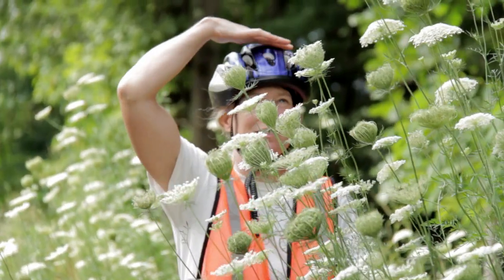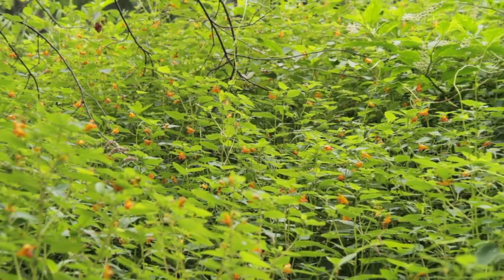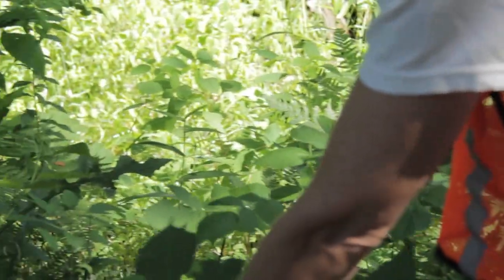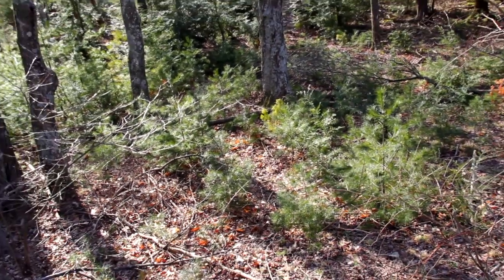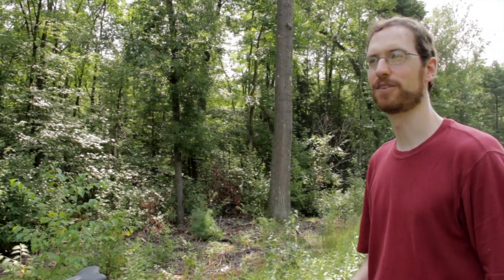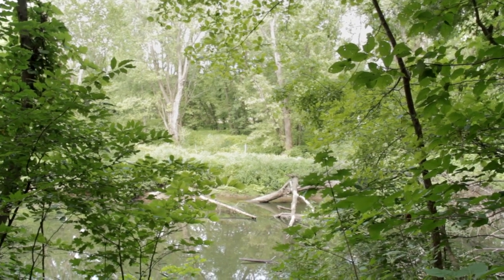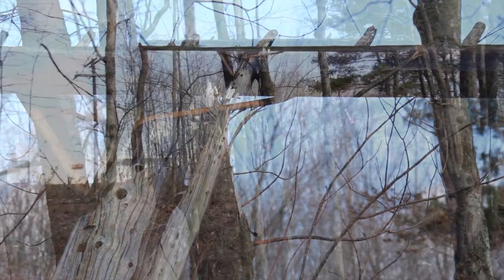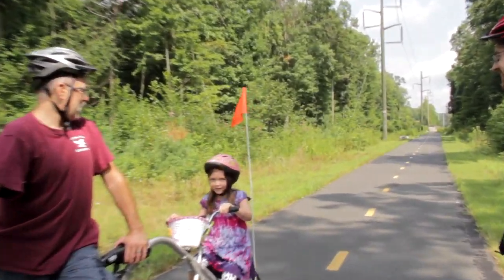Manhan Rail Trail, Bike Path Thru Easthampton & Northampton, MA (Extended Version)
The Manhan Rail Trail is a paved bike path connecting the communities of Northampton, Easthampton and Southampton, Massachusetts.  The trail is surrounded by an abundance of natural beauty.  It passes through fields of wildflowers, stretches of overarching trees, a variety of forests and over iron bridges.  Biking, walking, jogging or rollerblading, you will also find rivers and streams, wildlife sanctuaries, works of art, mountain views and much more.

which won first prize from the Friends of Northampton Trails and Greenways